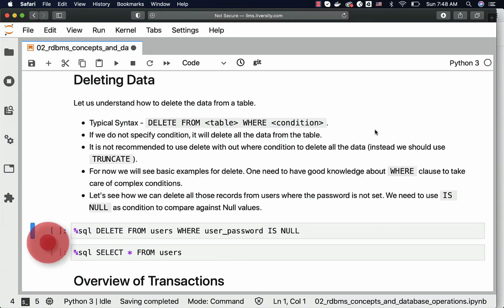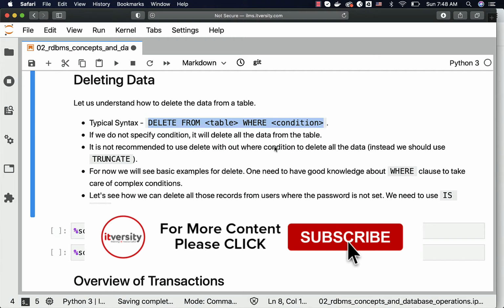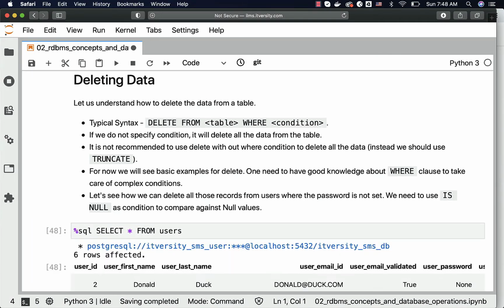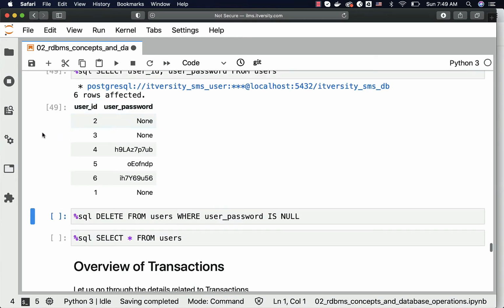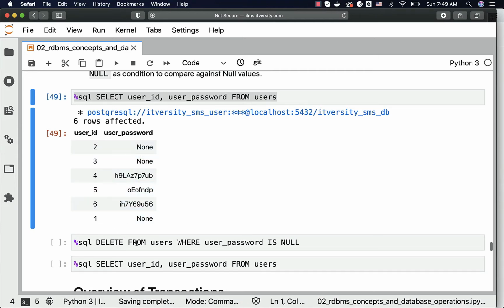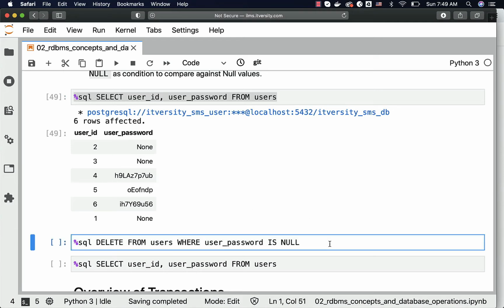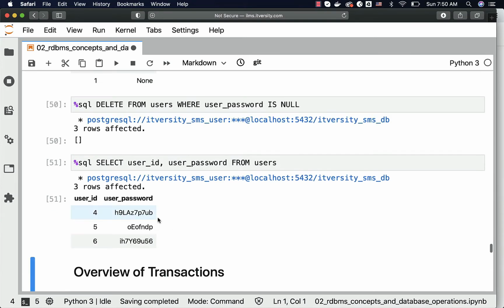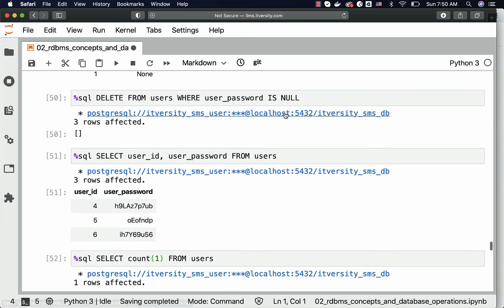Database Essentials using Postgres - Deleting Data in Postgres Database Table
Let us understand how to delete the data from a table.

More top rated DataEngineering Courses from itversity 👇🏻